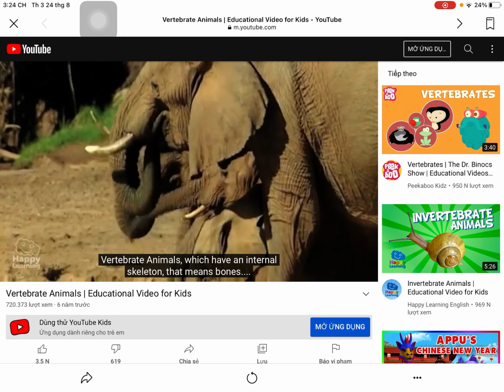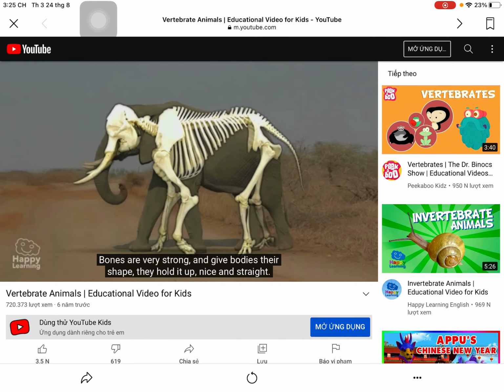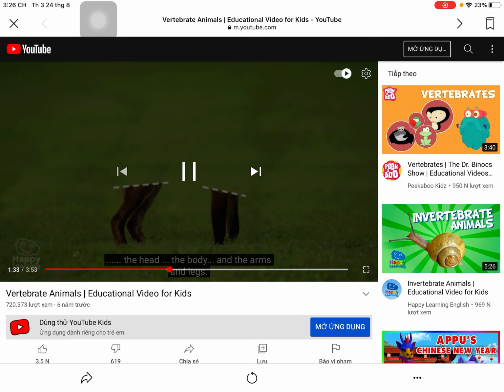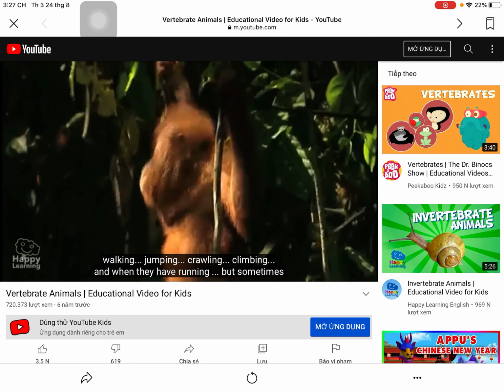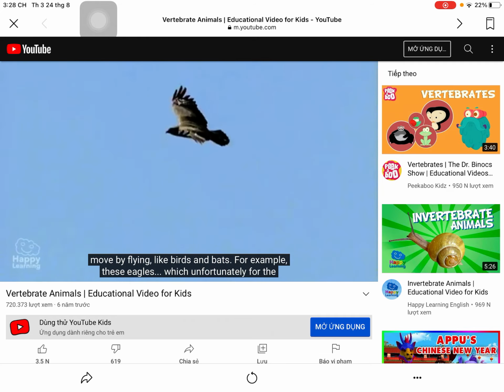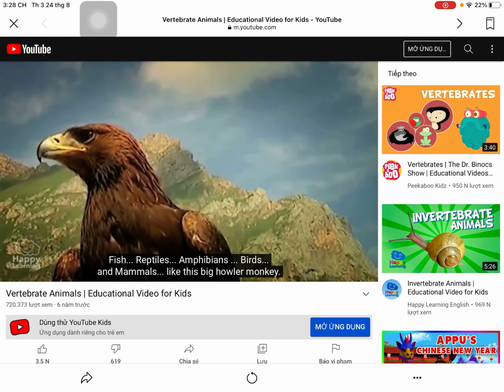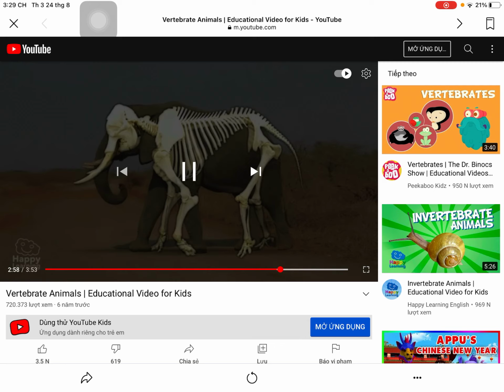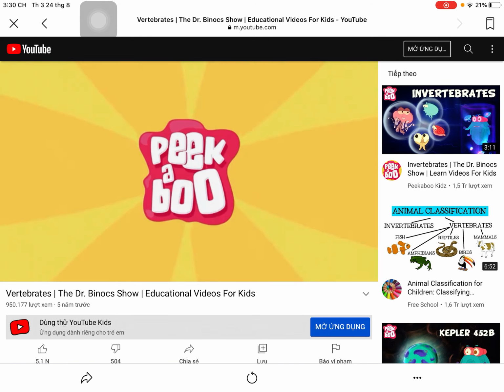ngày 30 tháng 8, 2021